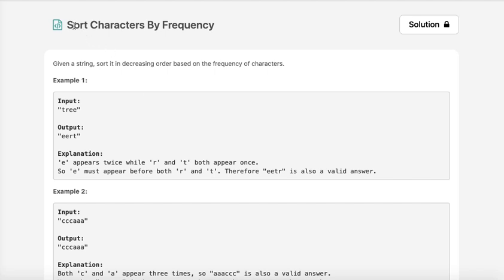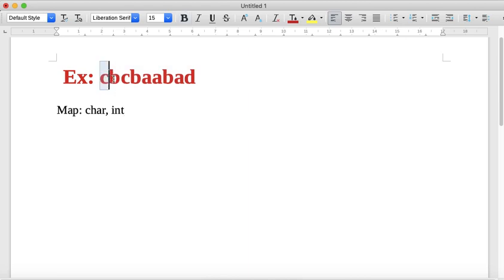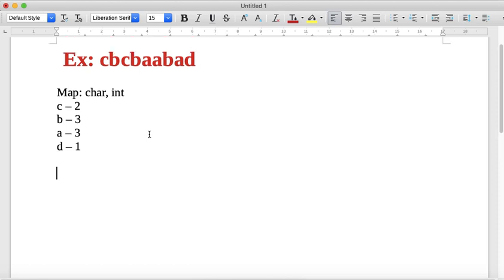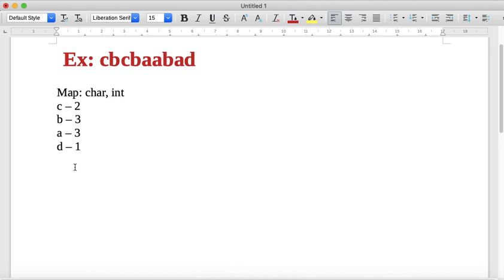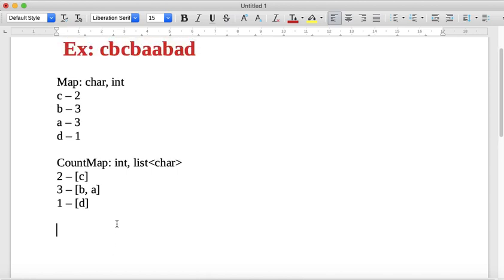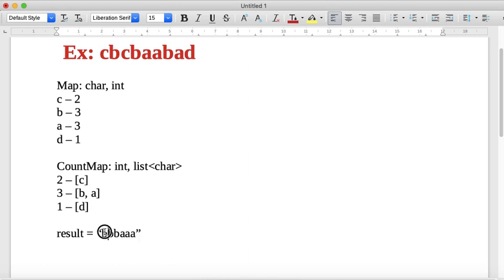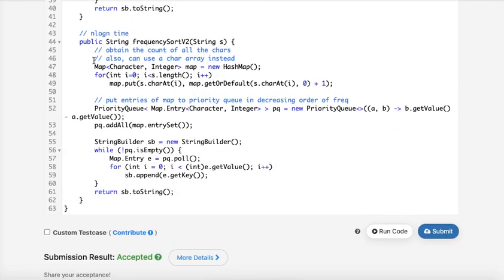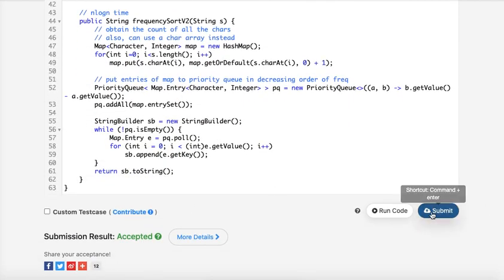Sort Characters By Frequency [LeetCode 451] | Bucket Sort O(n) Time | Approach and Intuition